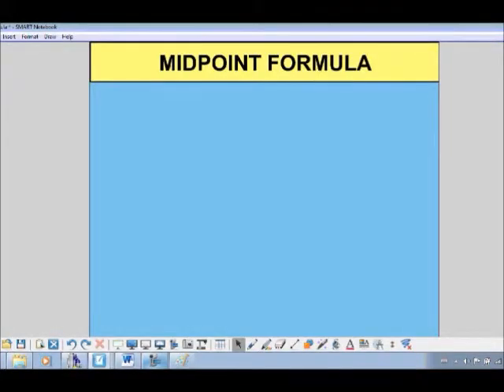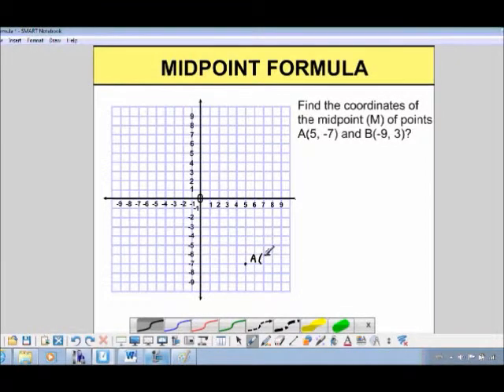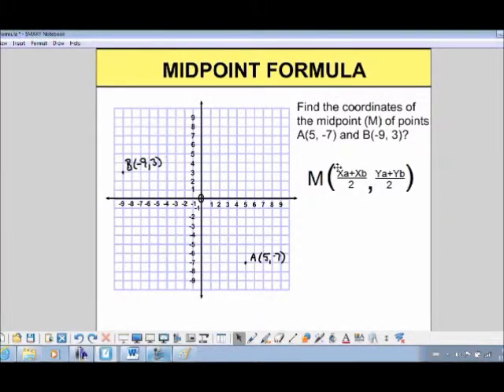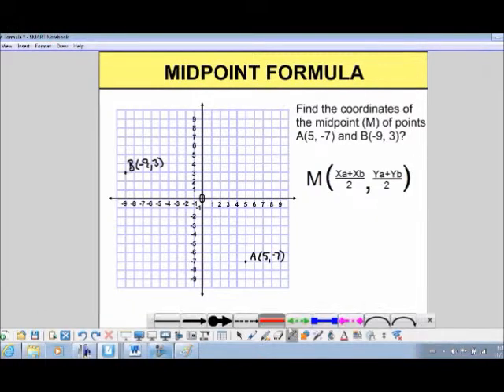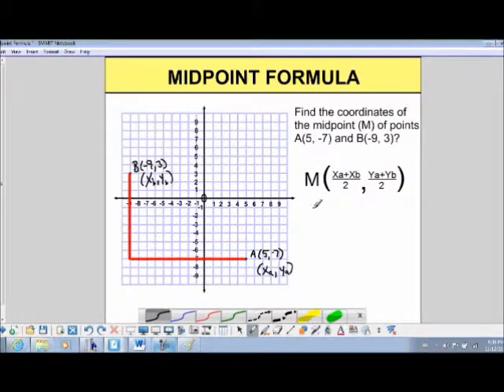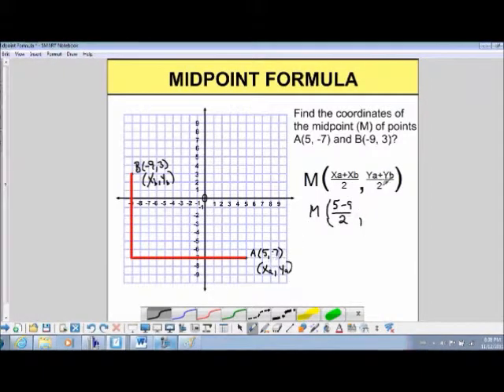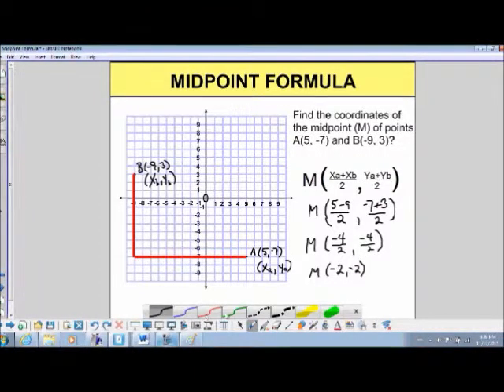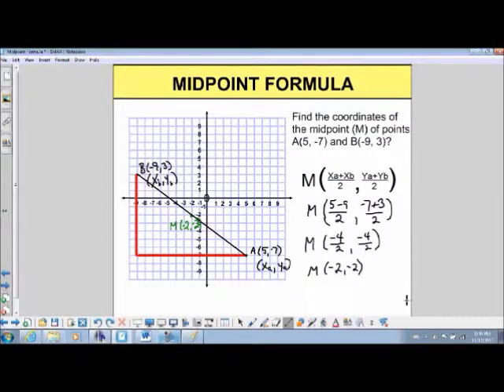Finding the Midpoint of a Line Segment using the Midpoint Formula - MrEMathVideos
How to use the midpoint formula to determine the midpoint of two points on a Cartesian plane when given the coordinates of the points.  Explains the formula and uses an example.